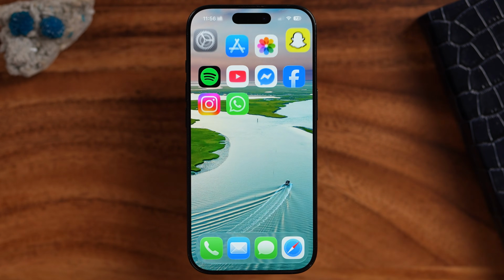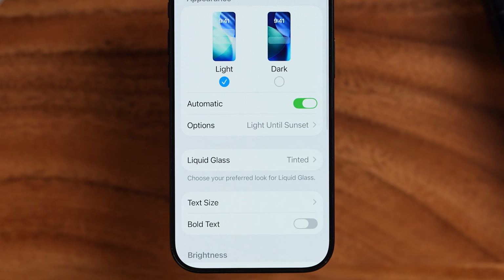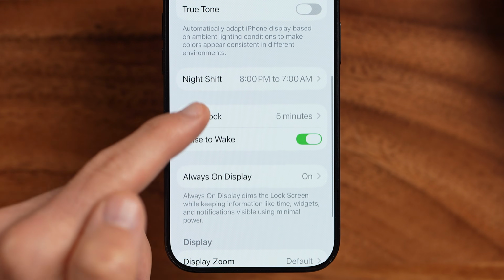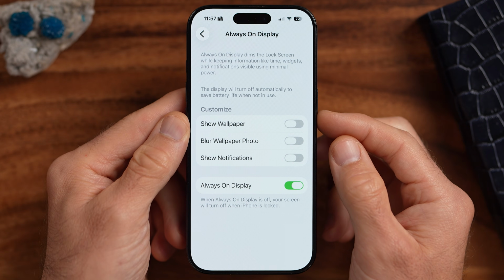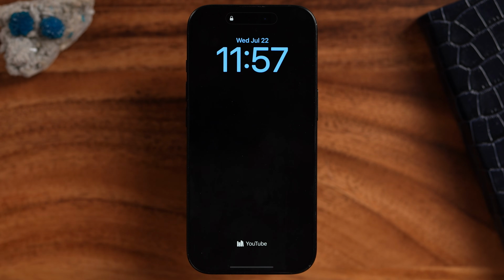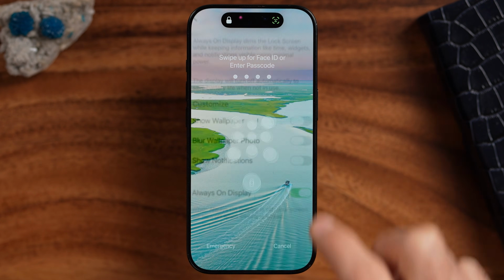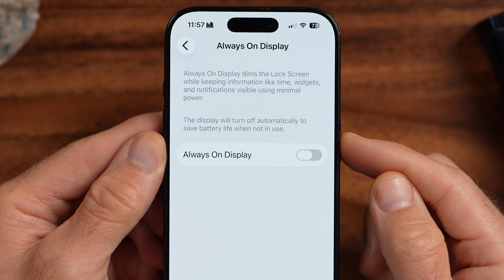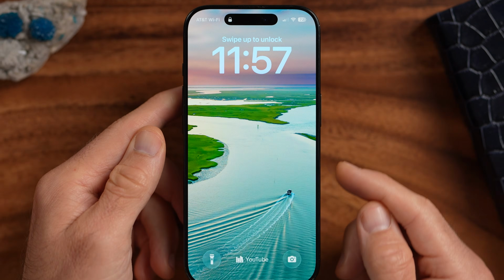How To Make iPhone Screen Completely Black When Locked / Off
I'll show you how to change your iPhone so it's completely black and the screen is off when you lock your iPhone.